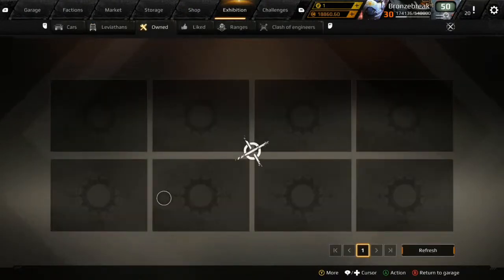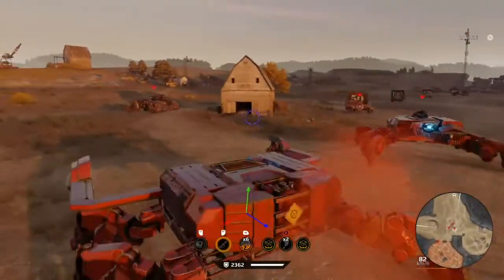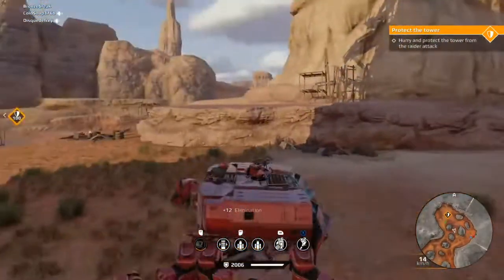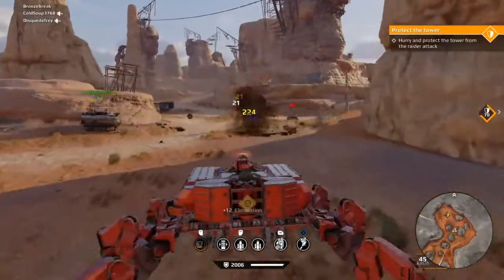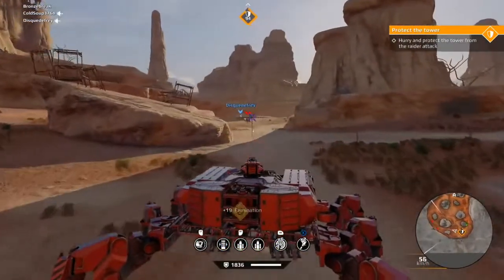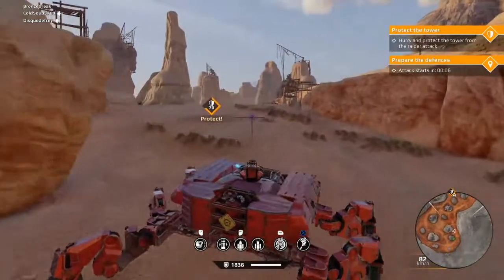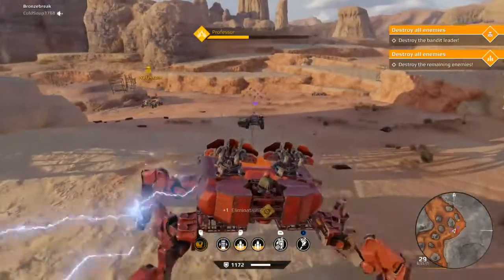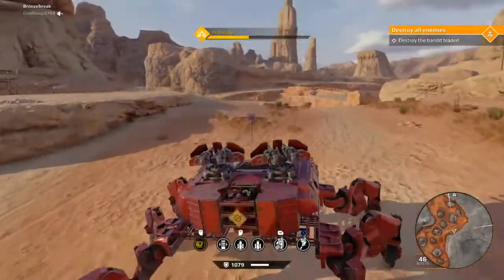[Xbox Crossout] CrabClone Gameplay